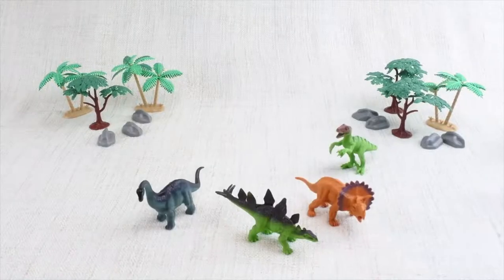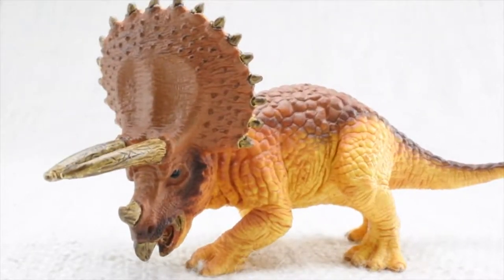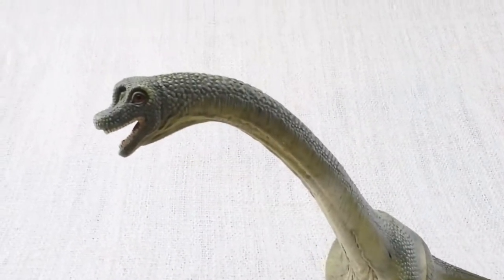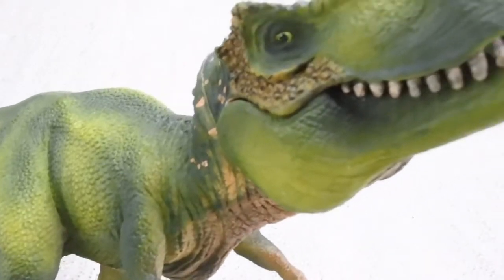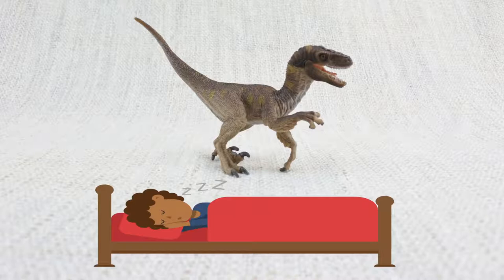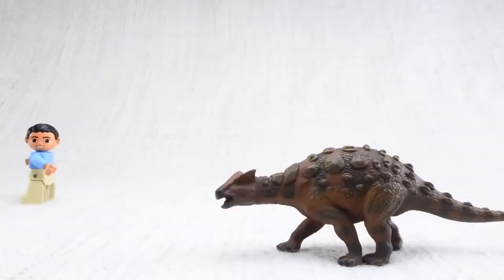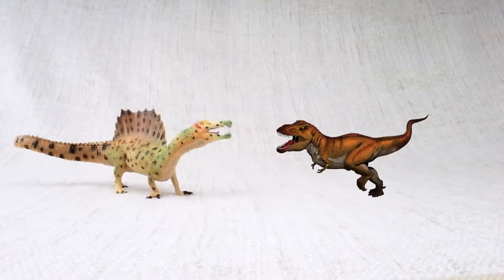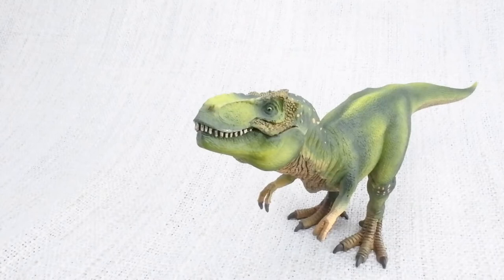Learn about DINOSAURS 30 Mins Fun Educational Compilation Dinosaurs For Kids Dinosaur